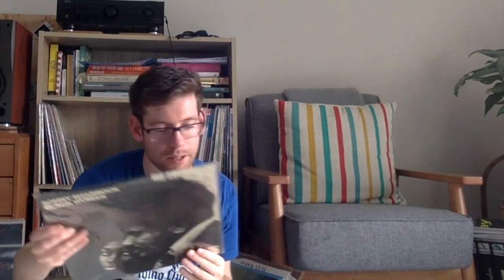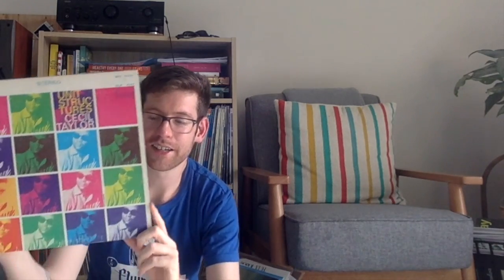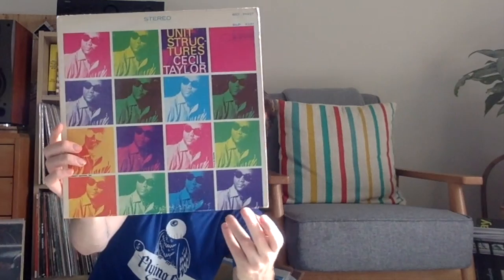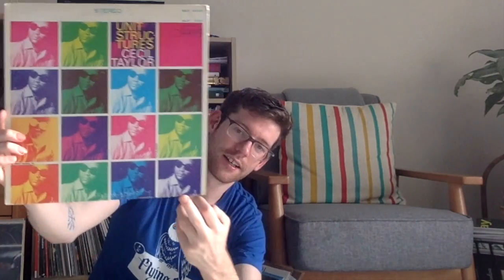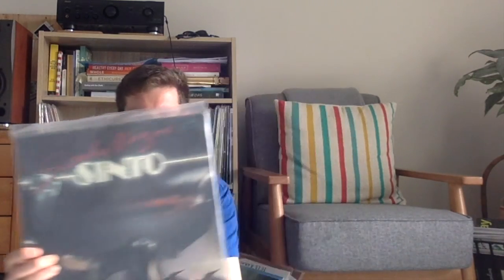Fridays with Rick (James Buttery) VCLT Recap / Beer / Food / Vinyl Fair / Charles Hayward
I like the fact that an empty chair is clearly in view, yet I'm sitting cross legged on the floor.